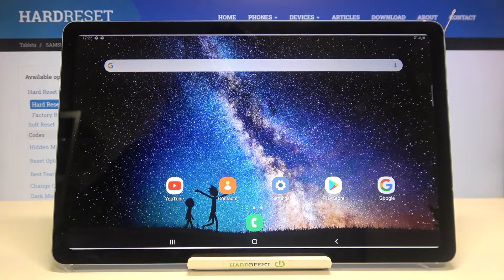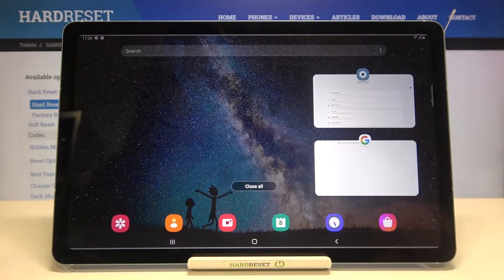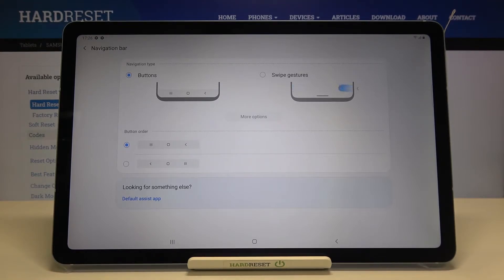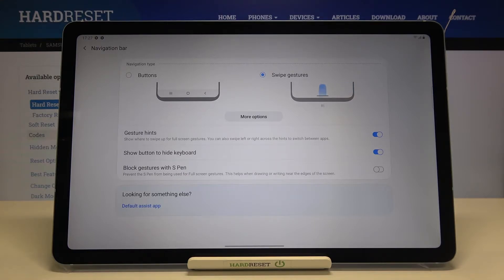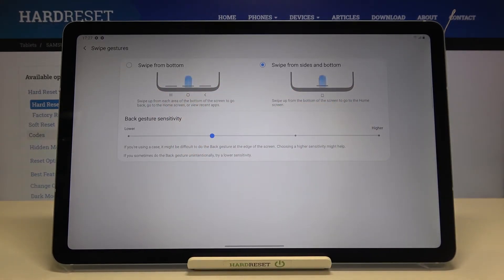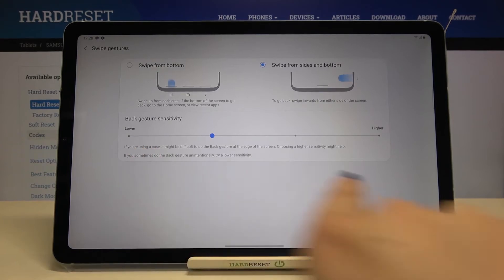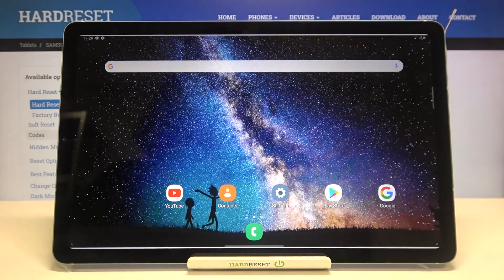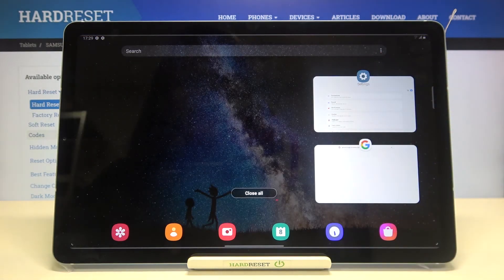How to Change Navigation Bar to Gestures in SAMSUNG Galaxy Tab S6 Lite – Change Navigation Bar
Learn more info about SAMSUNG Galaxy Tab S6 Lite:
Follow our instructions if you want to know how to customize the navigation bar in SAMSUNG Galaxy Tab S6 Lite. We will show you how to enter notification bar settings and how to change from buttons to swipe gestures. Discover how to allow to show where to swipe up from navigation gestures and how to allow to show button to hide the keyboard and much more.